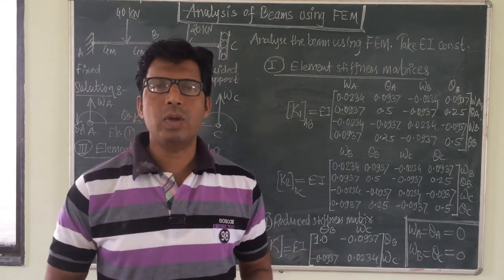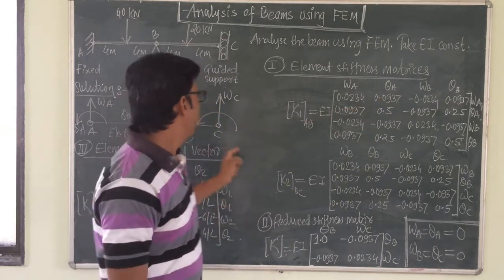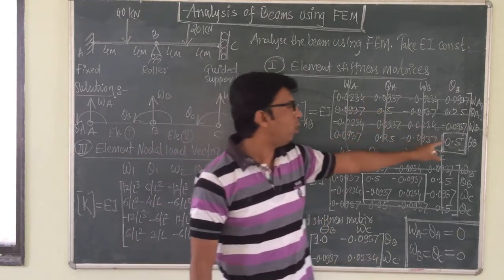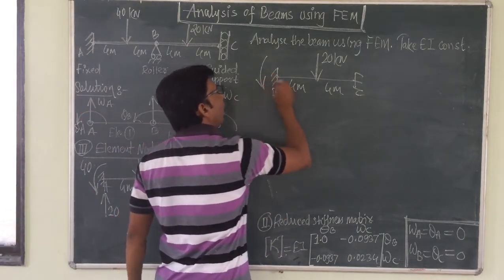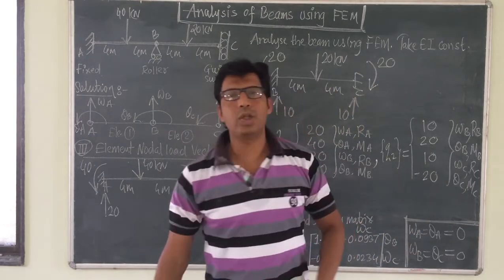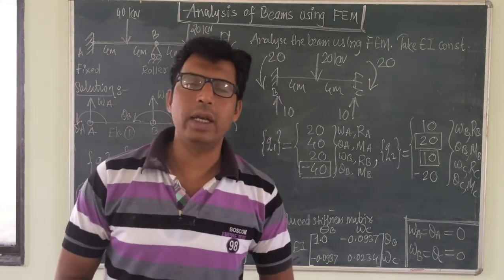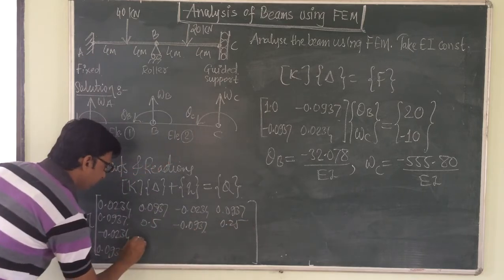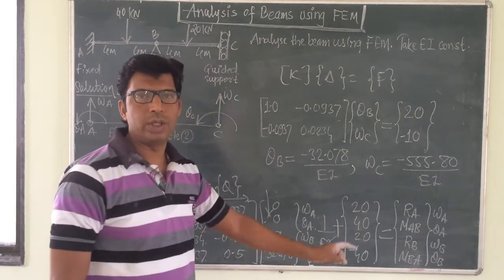Finite Element Method-Unit 5 (Lecture 4) Analysis of Indeterminate Beams using FEM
In this video analysis of indeterminate beam with guided support is analyzed using finite element method.